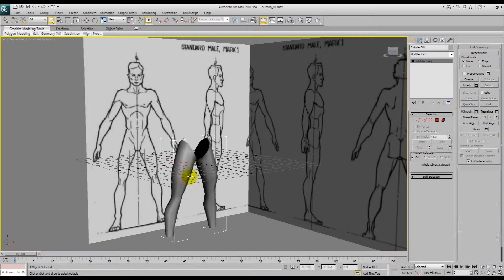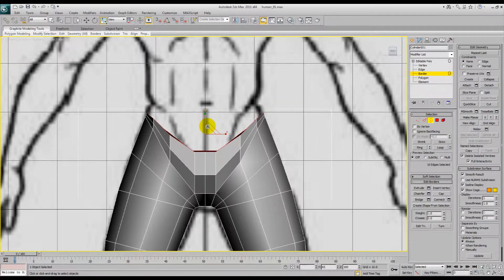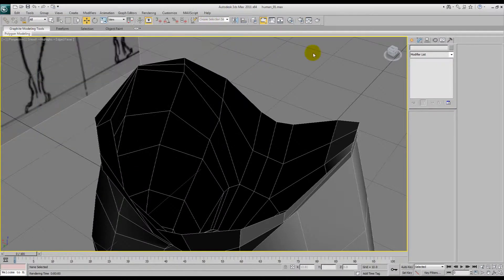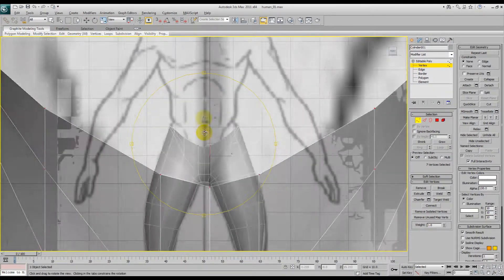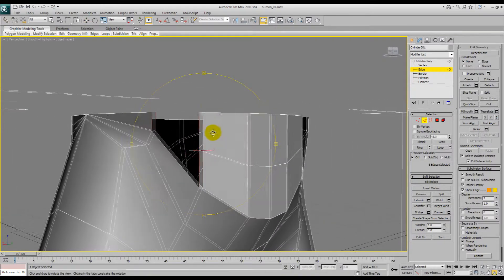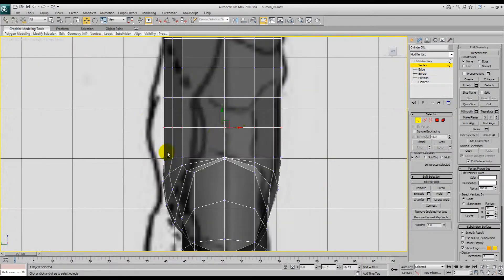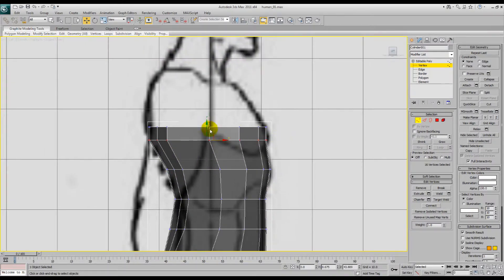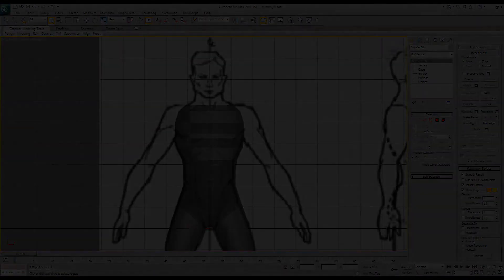Character Modelling - Human (Part 02)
Here is Part 2, we get the rest of the main body done and we're all ready to add arms and make the whole shape start to come together.

As mentioned previously I'd like some feedback on the image I include in the opening title screen.
Do people think its a good idea to show where the tutorial ends?

As always comment, leave feedback on how I do my tutorials, ask questions and make requests.